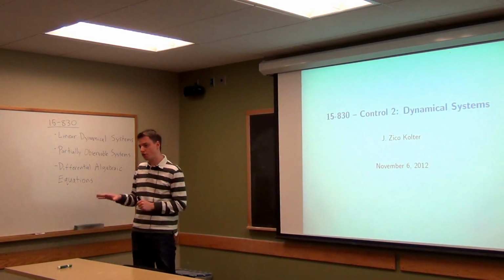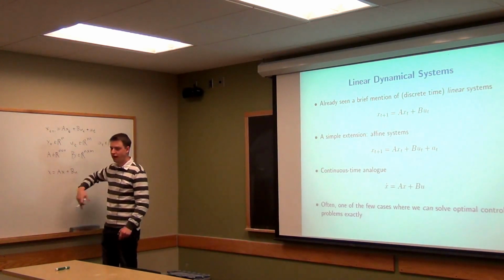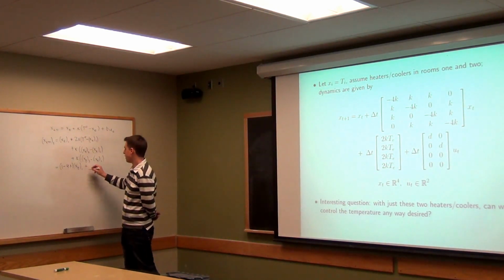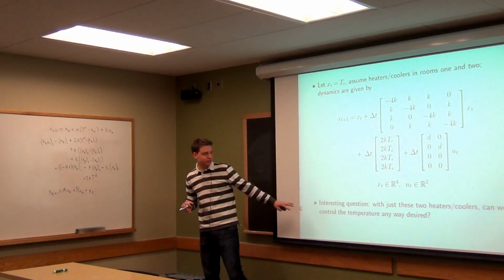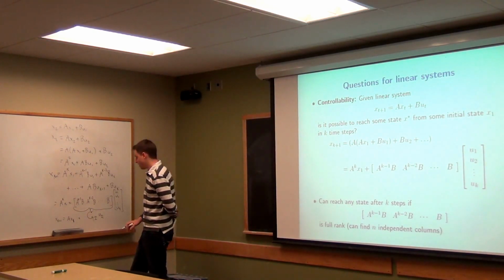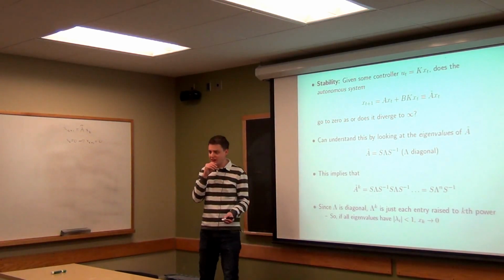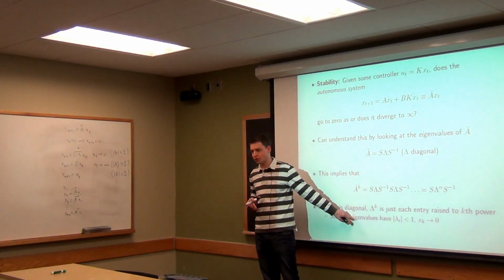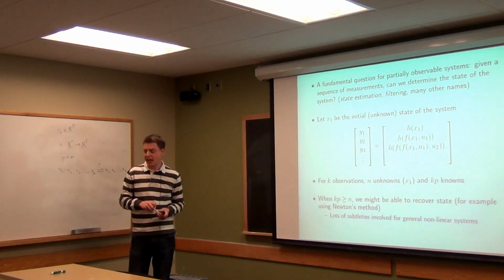Lecture 17: Control 2, Linear Dynamical Systems